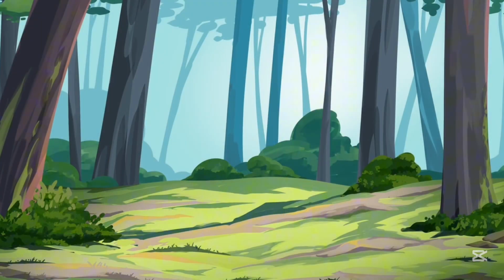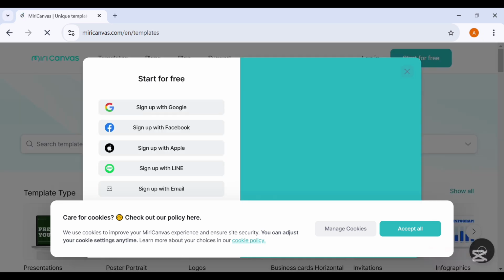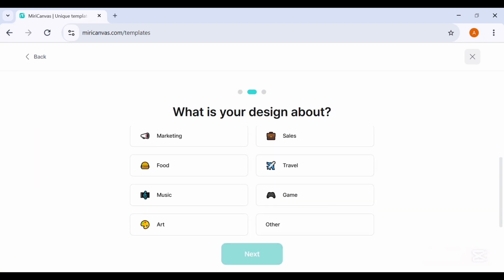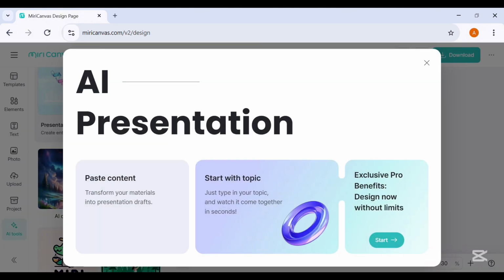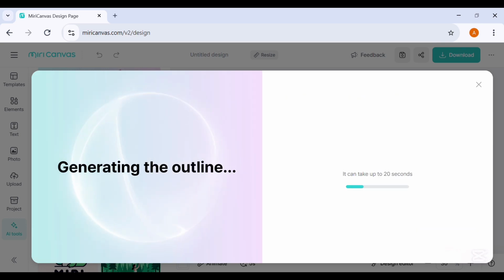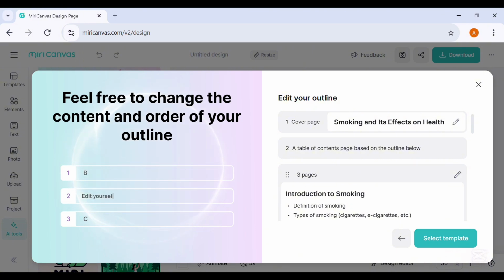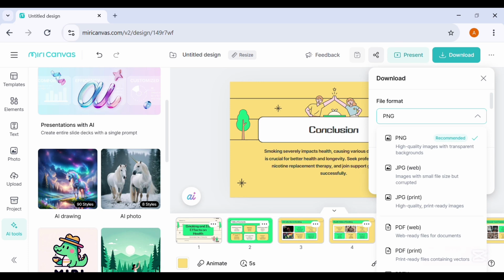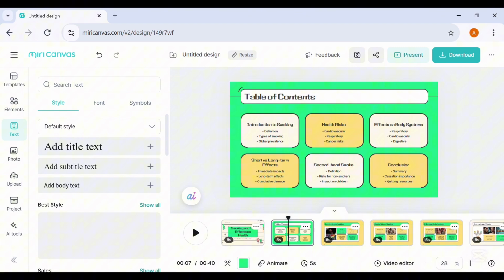AI Presentation Maker 2025 | Guide Glimpse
AI Presentation Maker – Create Stunning Slides with Ease!

Looking for the best AI presentation maker to create professional slides effortlessly? In this video, we explore a top AI-powered tool, Miricanvas, to help you design stunning presentations in minutes! Whether you're a student, business professional, or content creator, these AI tools can enhance your workflow and save you time.